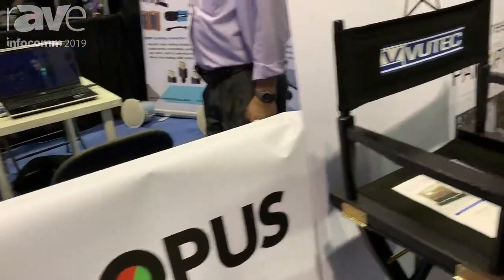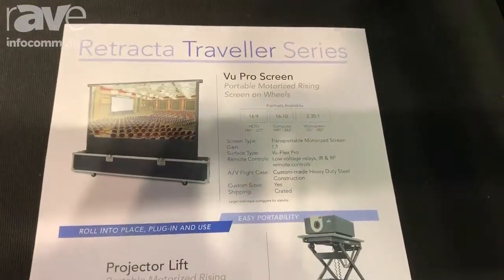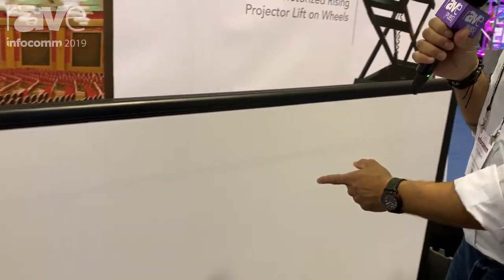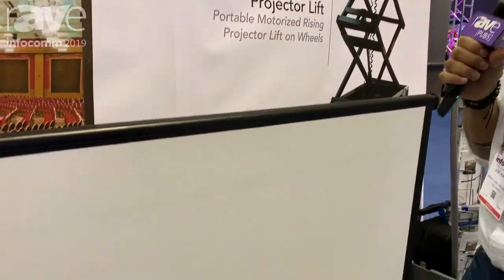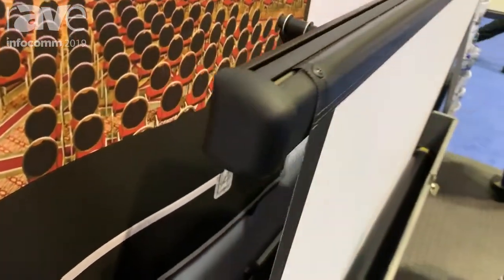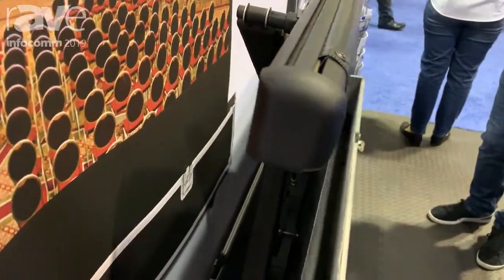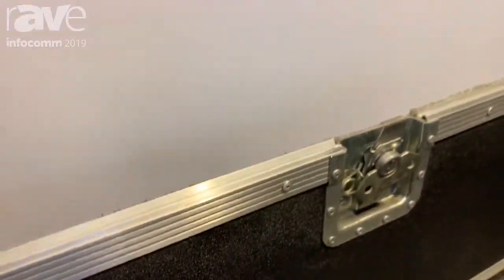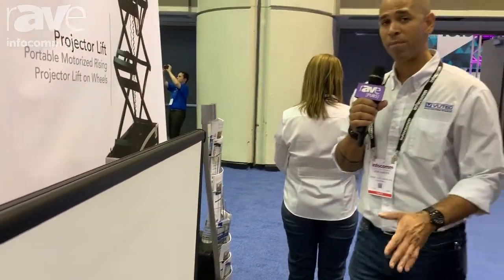InfoComm 2019: Vutec Shows Retracta Traveller Series Pro Screen Portable Motorized Projector Screen